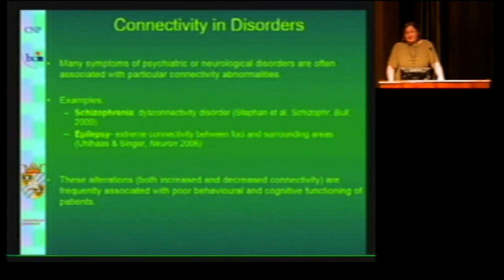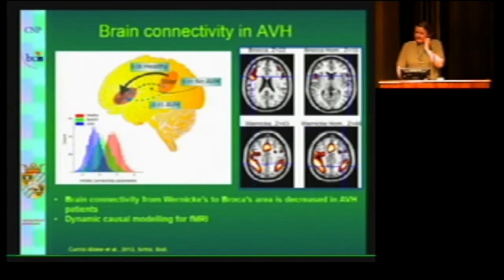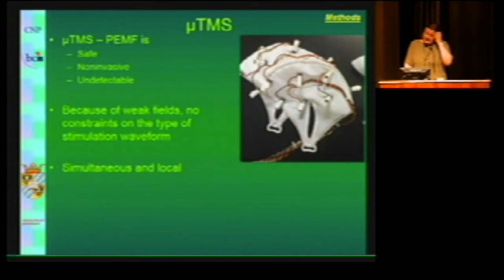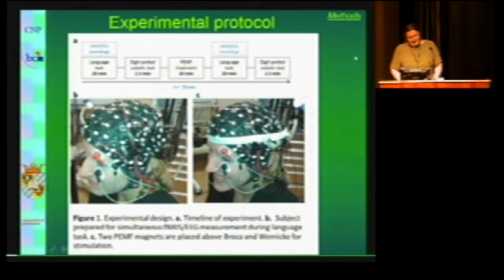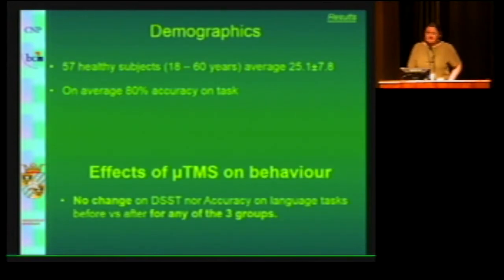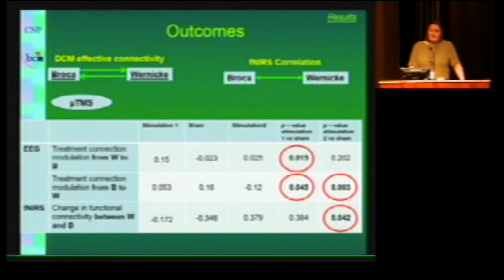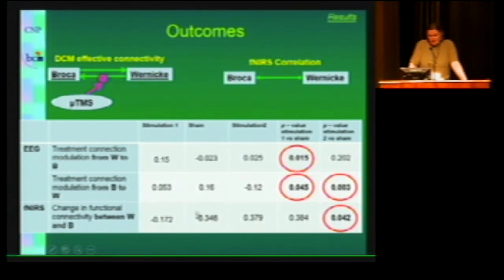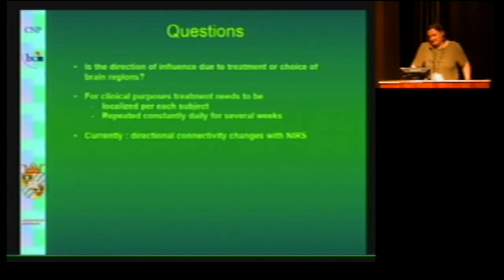BrainSTIM2015, B. Curcic-Blake, PM#6, Effects of PEMF on Effective And Functional Connectivity...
Speaker: Branislava Curcic-Blake, University Medical Center Groningen (UMCG), The Netherlands
Title: Effects Of PEMF Stimulation On Effective And Functional Connectivity: An fNIRS, EEG And Patch Clamp Study